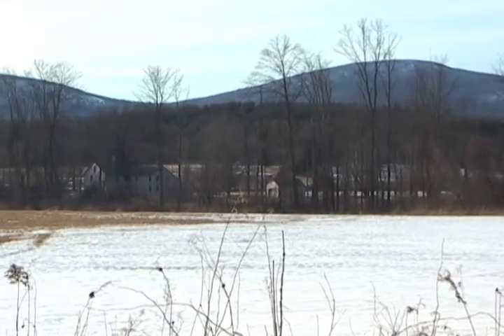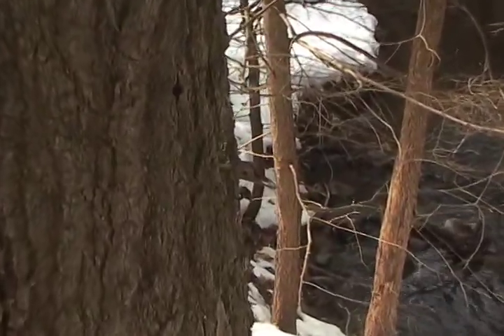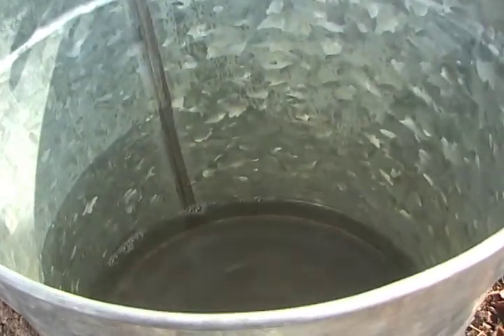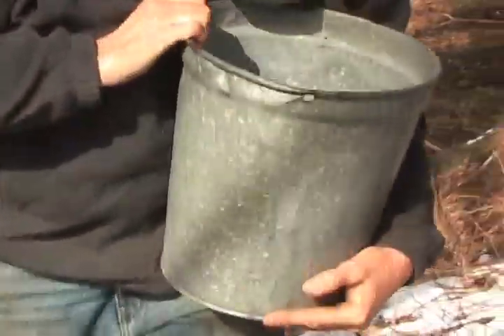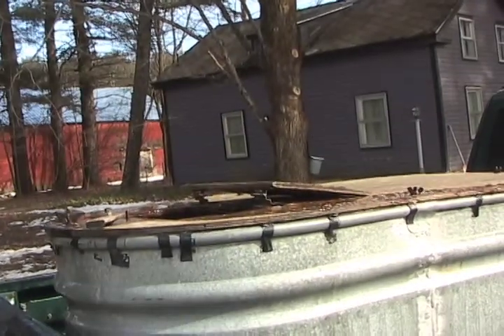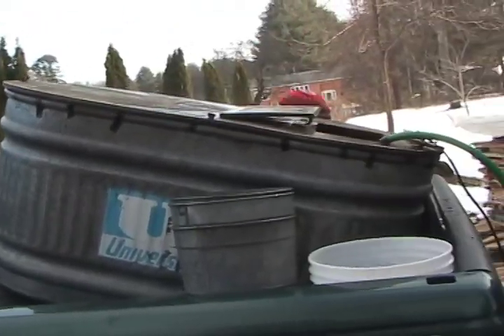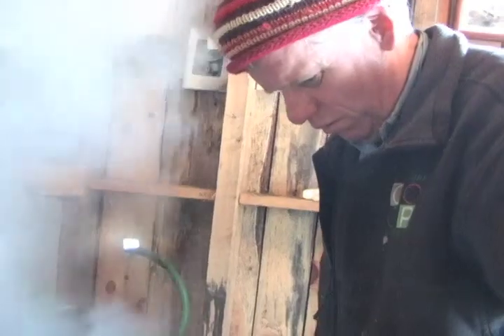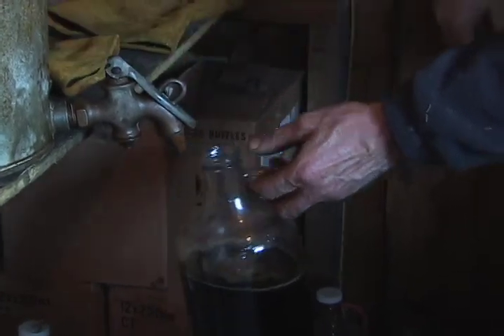Sam Barrett and Wet Hen Maple Syrup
Sam Barrett and his Wet Hen Maple Syrup